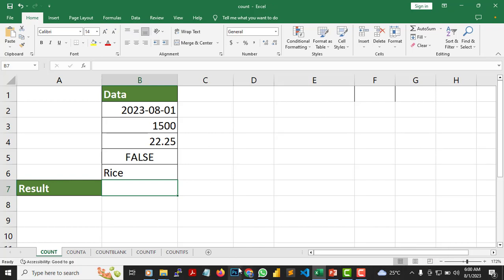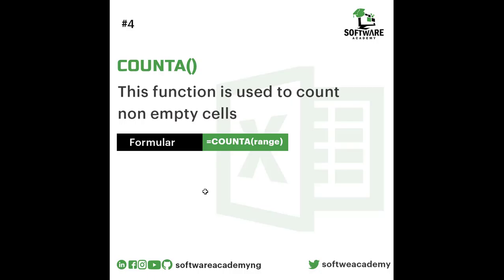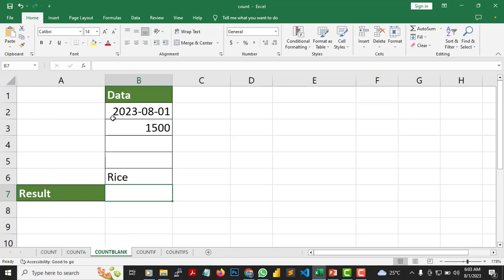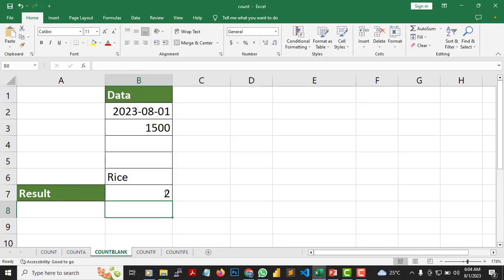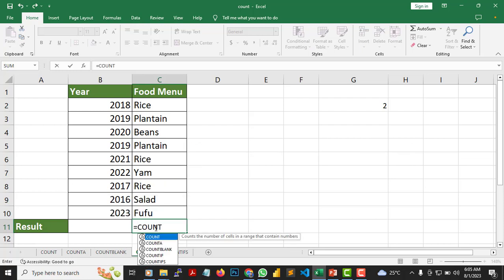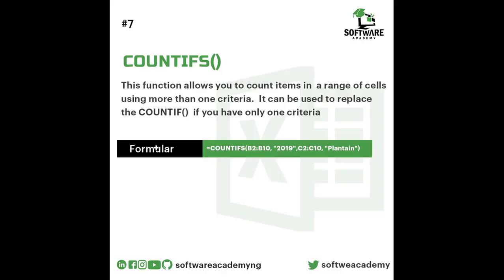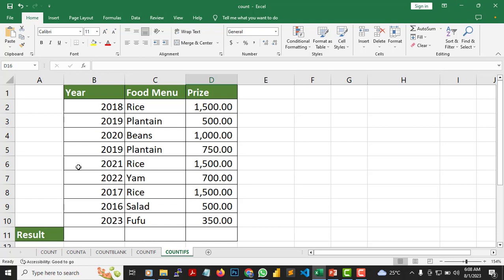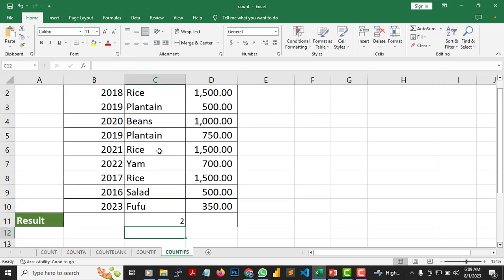Count functions in Excel explained for beginners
Five types of count functions in Excel
COUNT()
COUNTA()
COUNTBLANK()
COUNTIF()
COUNTIFS()

COUNT
The count function is used to count only numbers in rangeof cells.

COUNTA
This function is used to count non empty cells

COUNTBLANK
This function is used to count blank cells

COUNTIF
This function allows you to count items in a range of cells using on one criteria.

COUNTIFS
This function allows you to count items in  a range of cells using more than one criteria.  It can be used to replace the COUNTIF()  if you have only one criteria.